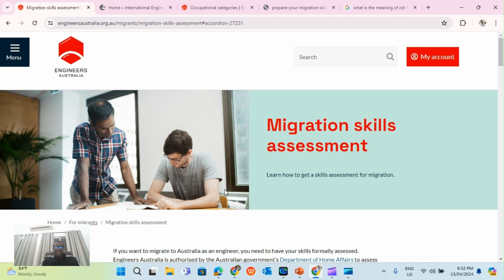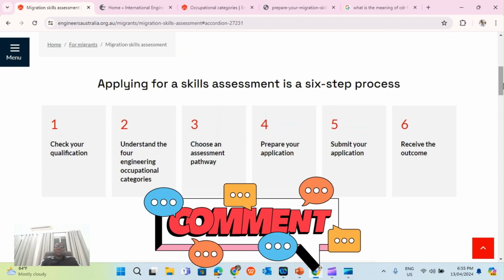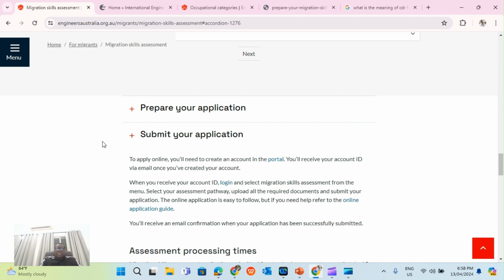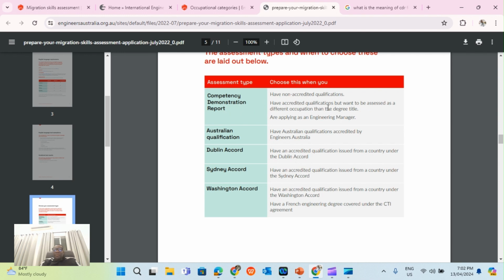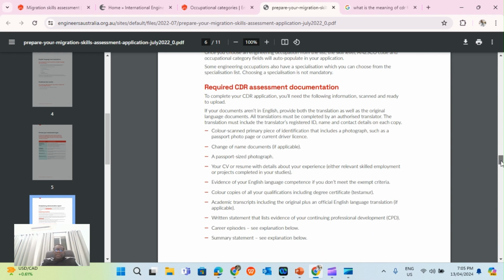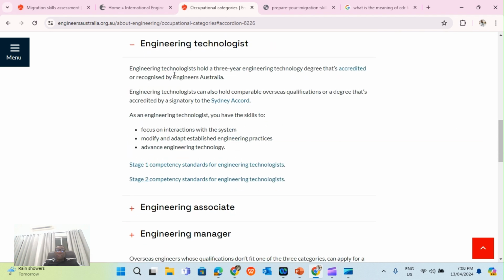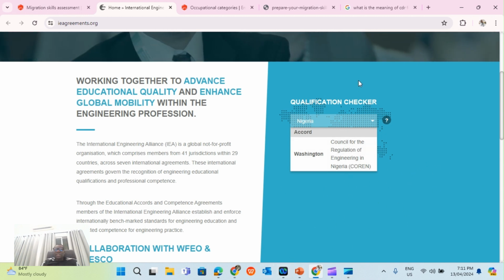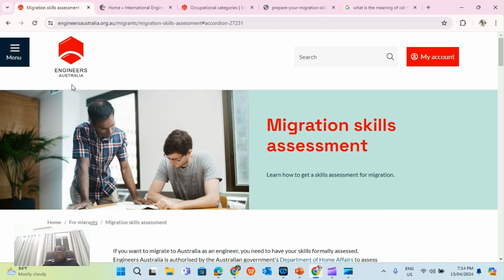How to Ace Your Migration Skill Assessment for Engineers Australia + Visa Options Explained!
Unlock your pathway to Australia as a professional engineer! 🌏 In this video, discover insider tips on acing your migration skill assessment with Engineers Australia. From documentation to evaluation criteria, we've got you covered. Plus, unravel the maze of visa options available for engineers seeking to make their mark Down Under. Don't miss out on this essential guide to kickstart your Australian dream!